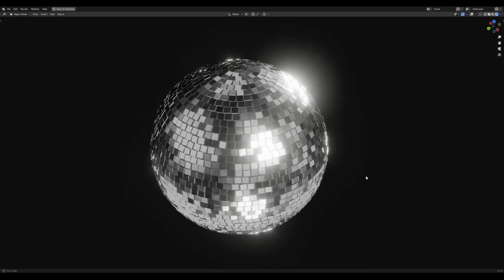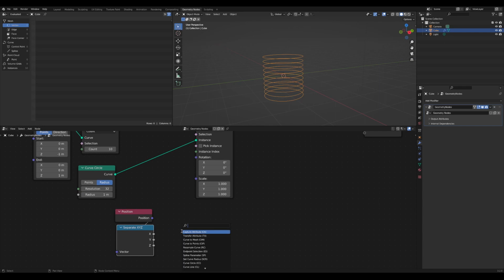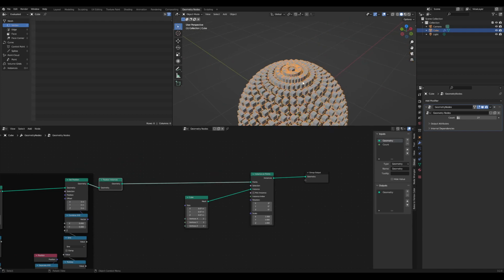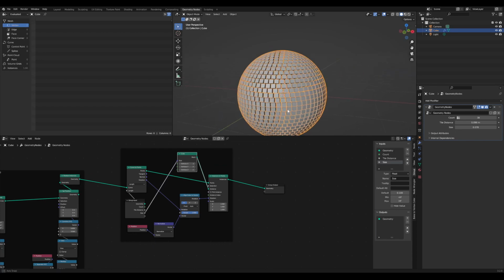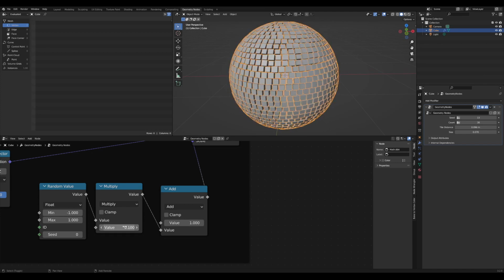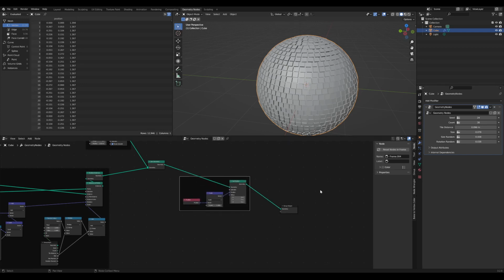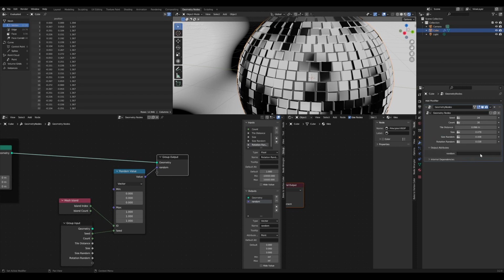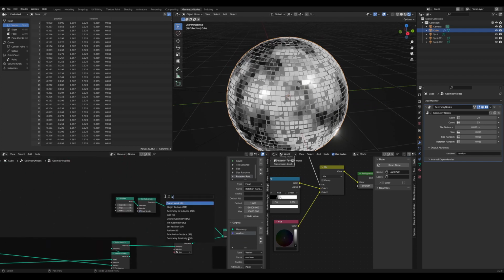Procedural Disco Ball with Blender Geometry Nodes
Procedural dico ball created with Blender 3.2.